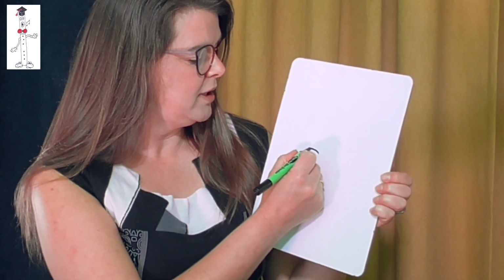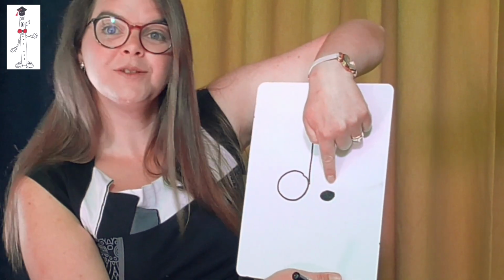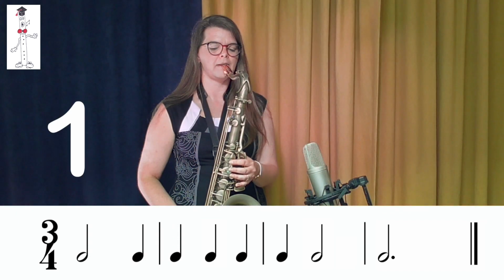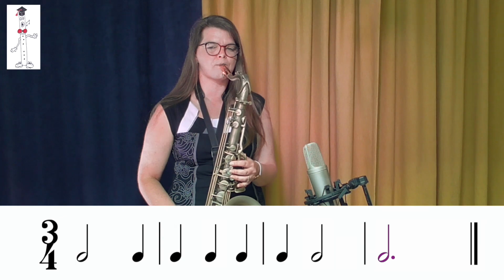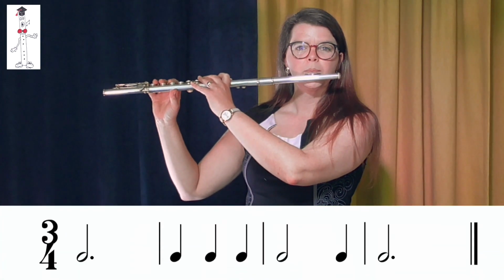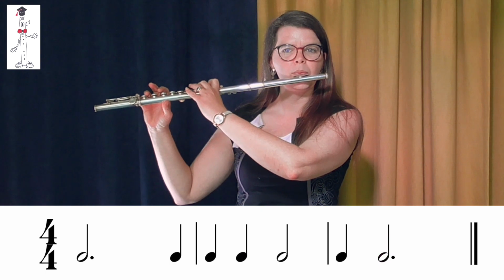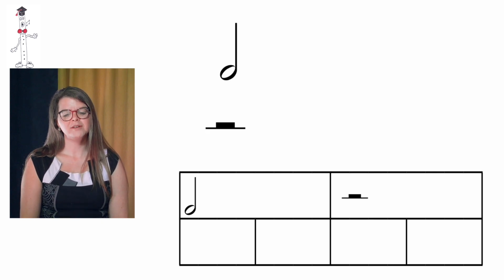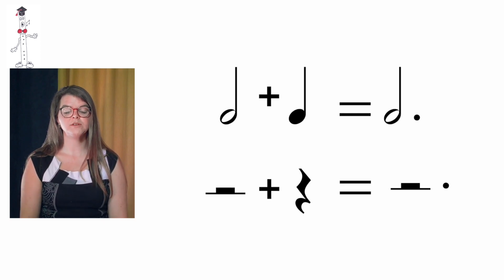First Theory - Dotted Minims (Dotted half notes)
How to read and play dotted minims (half notes) and dotted minim rests.
This note is worth three crotchet beats, watch to find out why!

00:00 Introduction
00:45 The dot
01:21 Example 1
01:40 Count within Time Signatures
02:26 Play  within Time Signatures
03:15 Rests
03:41 Summary

Many more music lesson videos are on this channel and also my